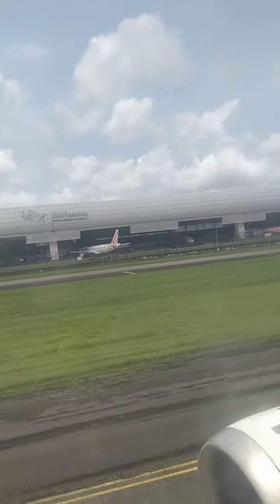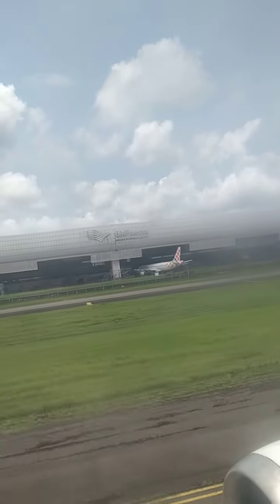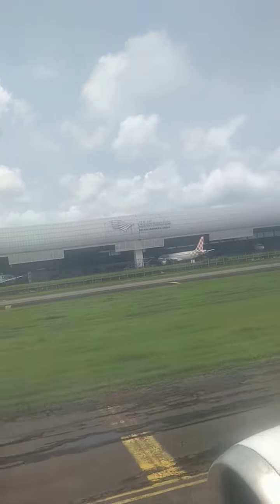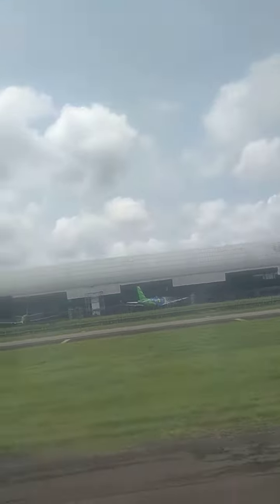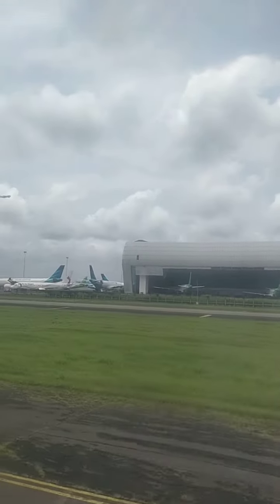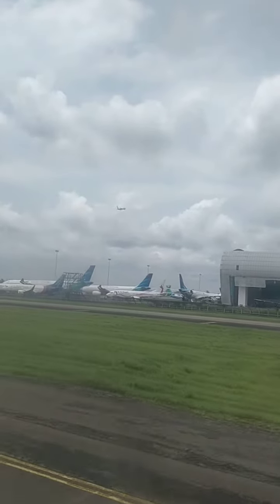17 Februari 2024